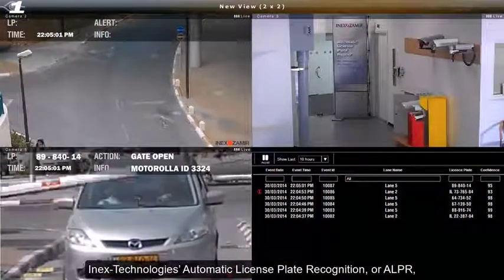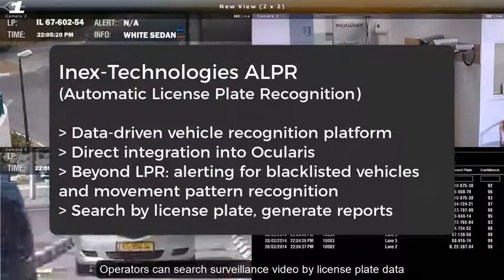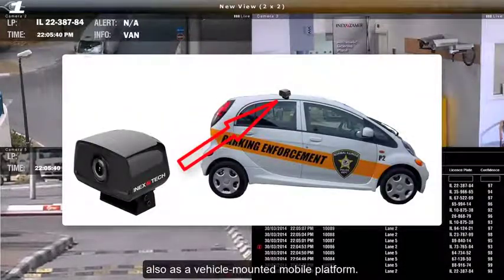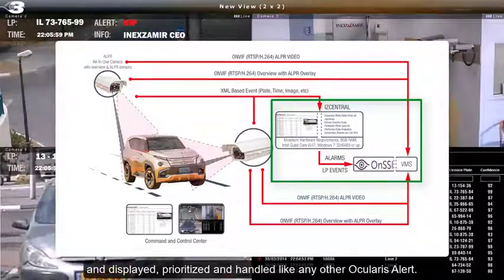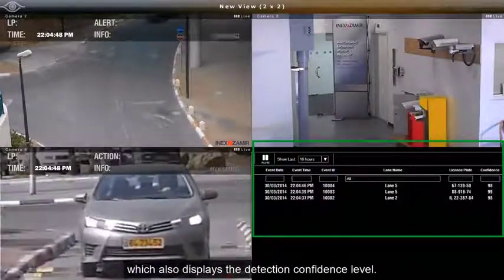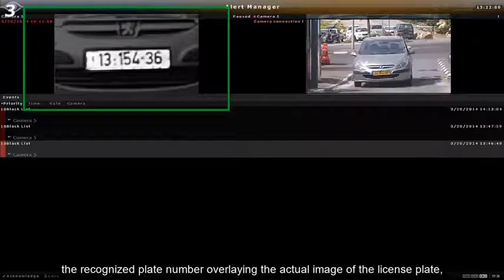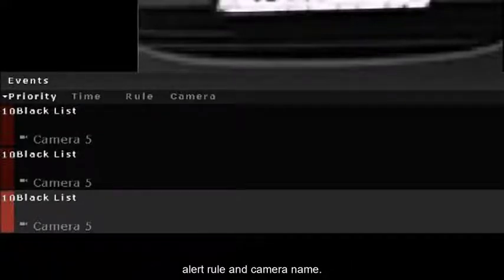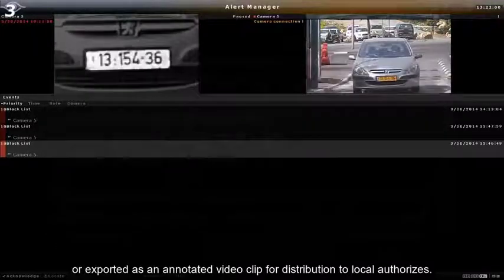Inex Technologies' ALPR Integration with Ocularis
OnSSI Ocularis and ALPR